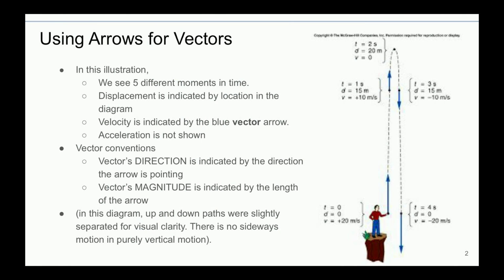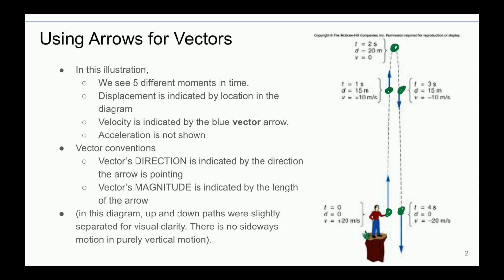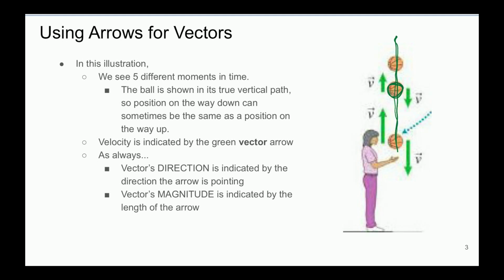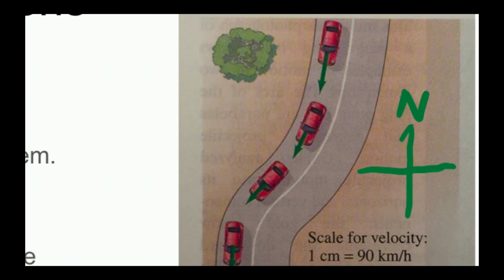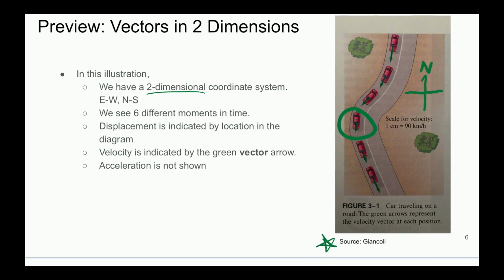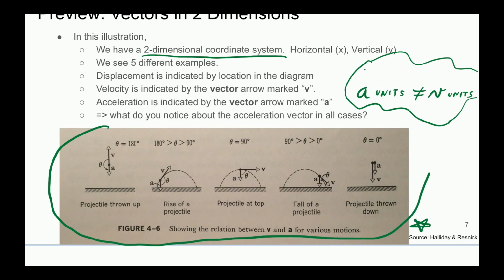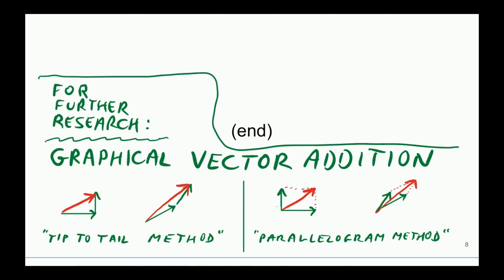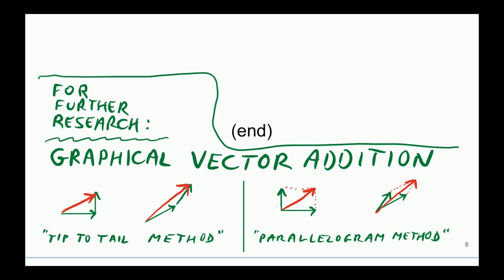Lesson 3-1 - Arrows for Vectors | Rapid Review with Rick Posch